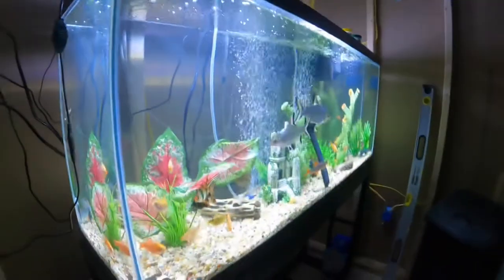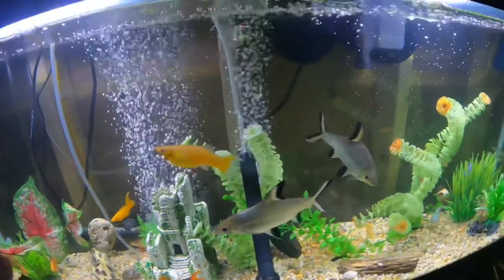Buying Exotic Freshwater Fish!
We drove all over to find exotic fish that we plan on breeding! Check out the video to see all the fish! Also I show you the new 90 and 55 gallon aquariums.

Sub count:

Time Stamps
0:00 Intro
0:10 Unboxing
3:20 55 Gallon
4:02 90 Gallon
4:40 40 Gallon
5:19 Black Worms
6:38 Adding Fish